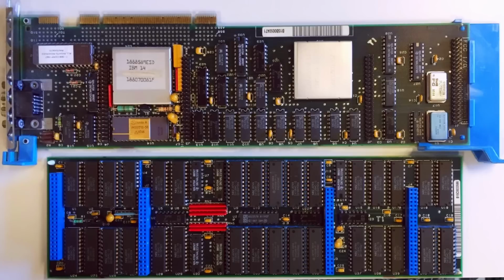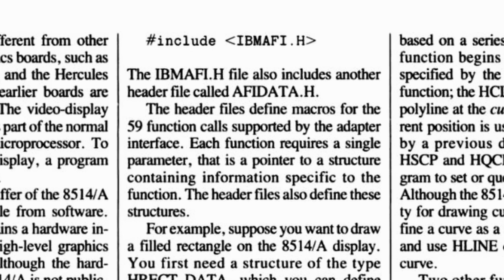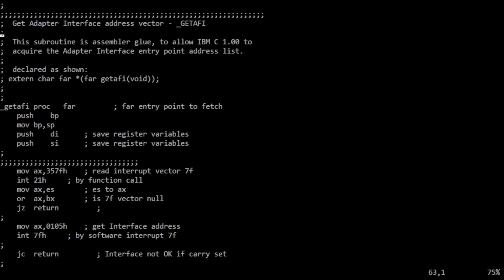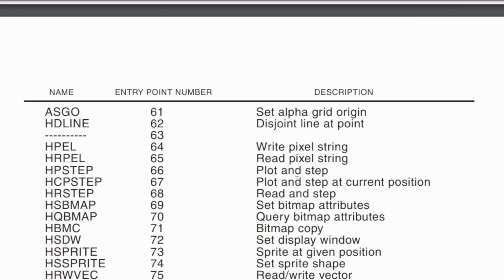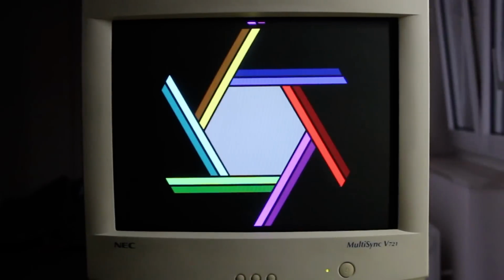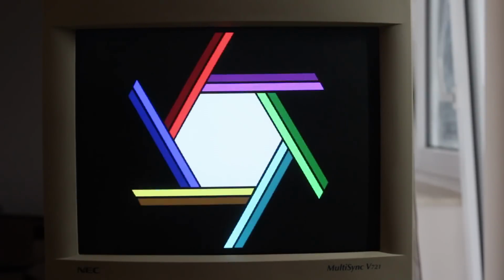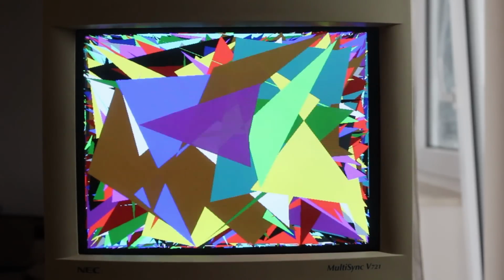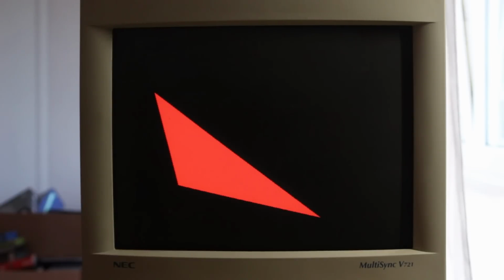This VGA Card does Polygon Fill, but is it FAST?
We take a look at a 16 bit VGA card from ATI which is 8514/A compatible. We try to get the polygon fill and blitter operations working. But is it fast enough and is there enough documentation to figure it all out?